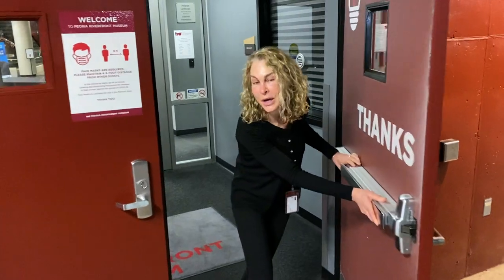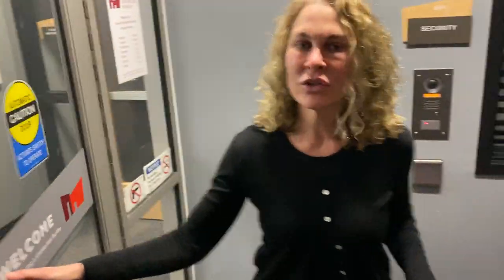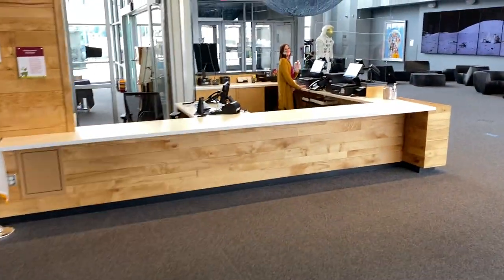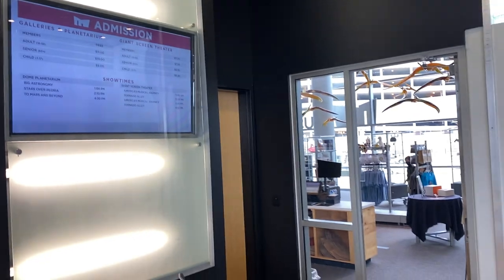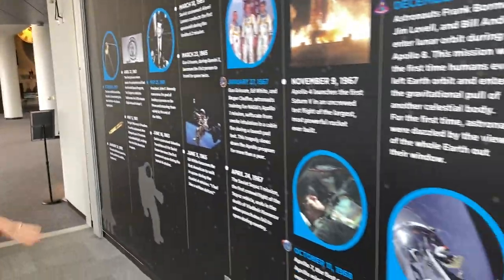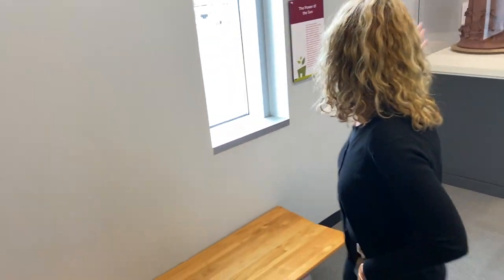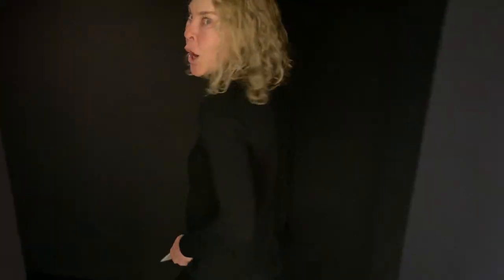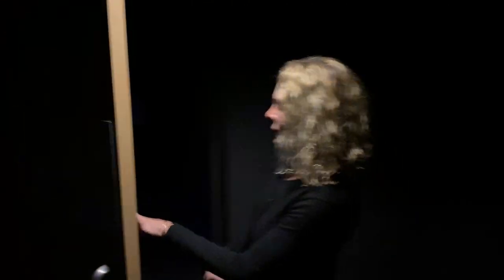How to Visit the Peoria Riverfront Museum Dome Planetarium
Take a walk with Patron Services & Museum Store Manager Jo Elwood as she shows you how to visit the Dome Planetarium.